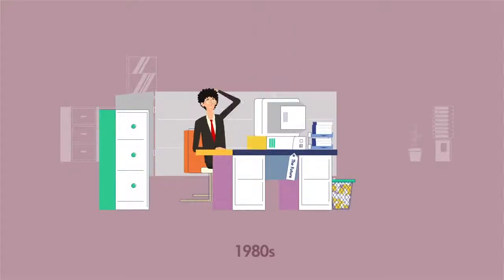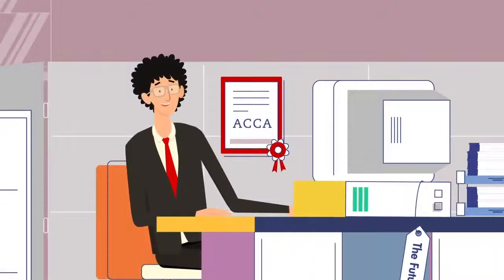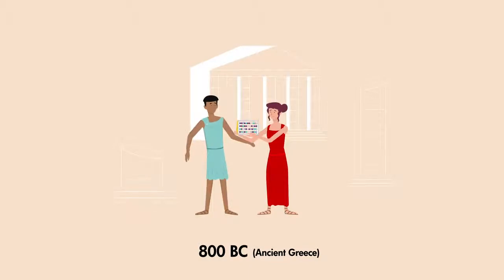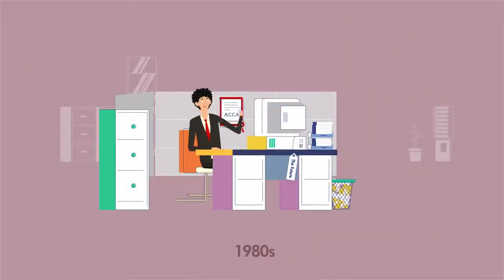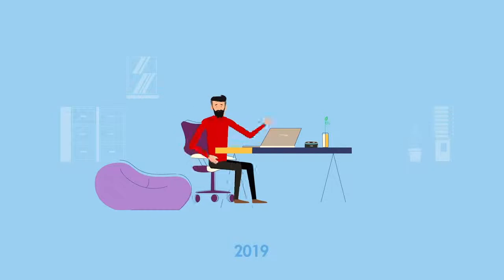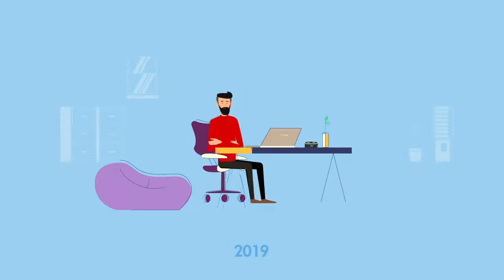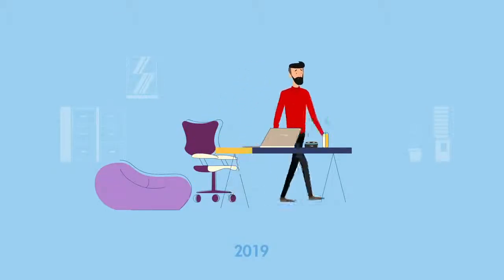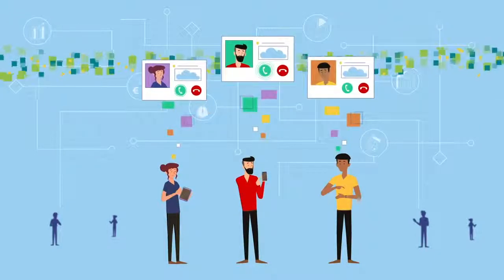Harness the power of digital in your career with ACCA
Technology doesn’t stand still for long – as our hero discovers when he time travels through the decades. But something always helps him to keep ahead as the world around him goes more and more digital. Watch the animation to find out what it is. Discover the power of digital with our great resources